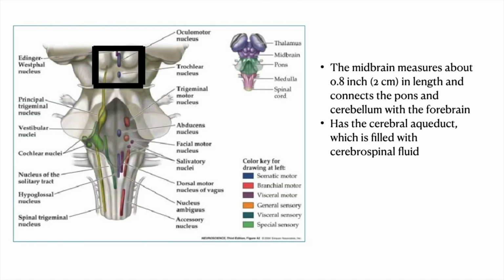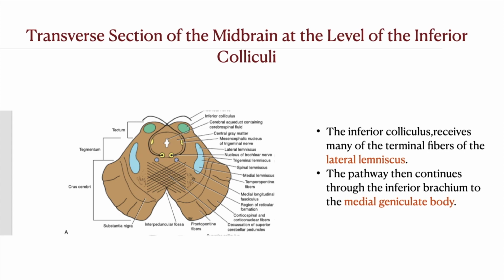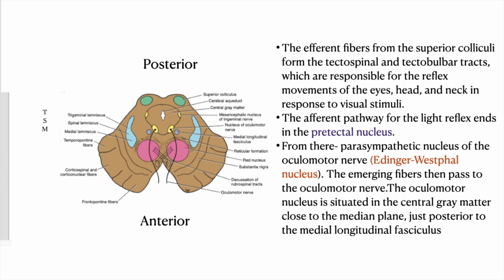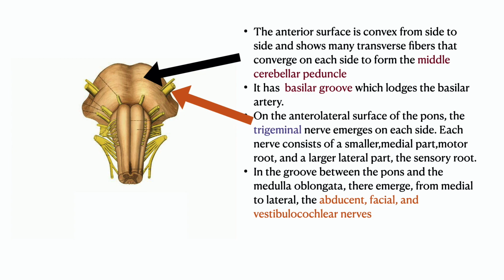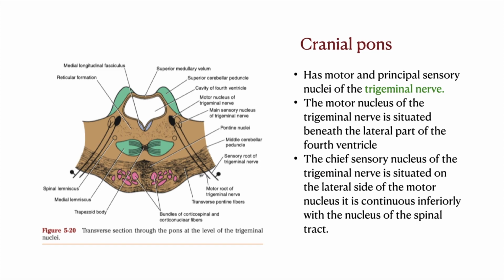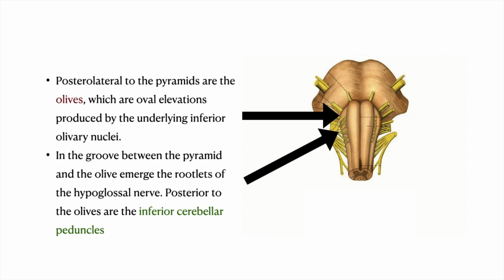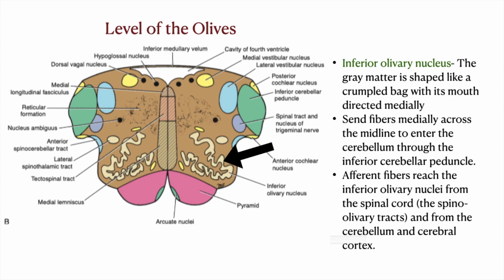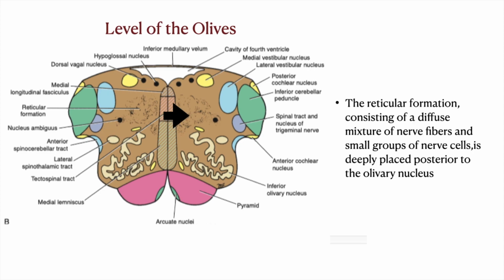Anatomy of the brainstem lecture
Brainstem anatomy lecture from Snells
Anatomy lectures
Medron CLinic